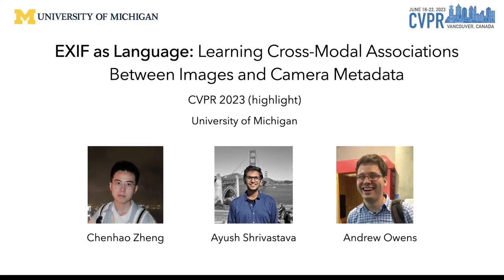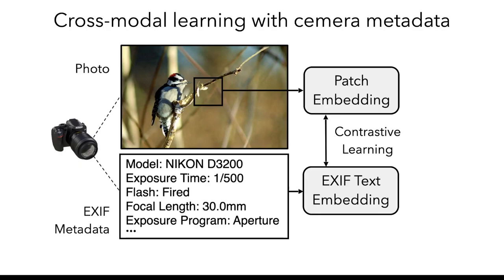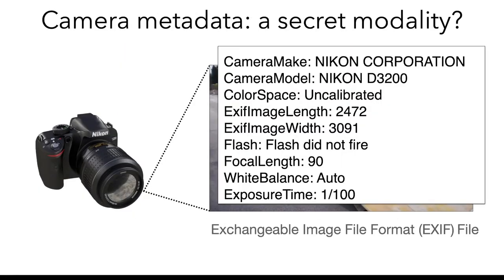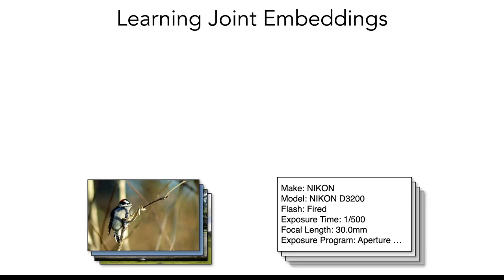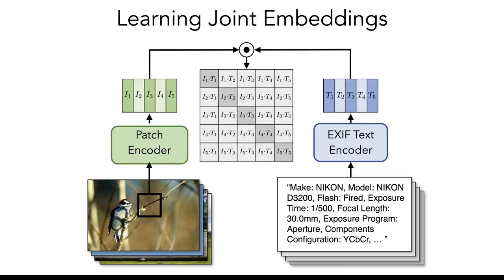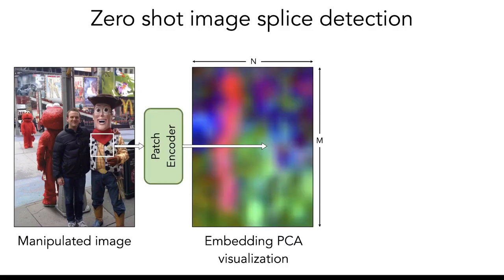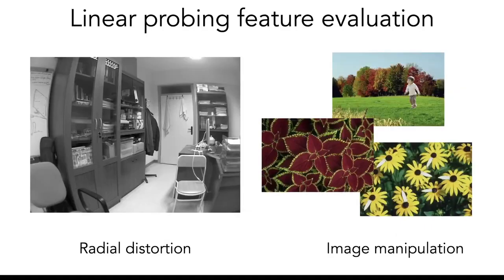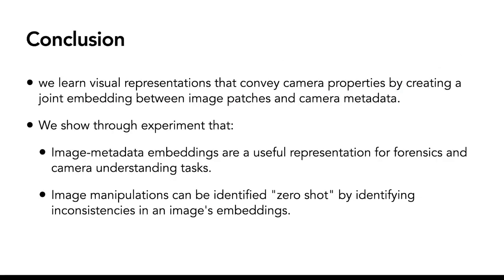[CVPR 2023] EXIF as Language: Learning Cross-Modal Associations Between Images and Camera Metadata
Title: EXIF as Language: Learning Cross-Modal Associations Between Images and Camera Metadata
Authors: Chenhao Zheng, Ayush Shrivastava, Andrew Owens
Conference: The IEEE/CVF Conference on Computer Vision and Pattern Recognition (CVPR) 2023